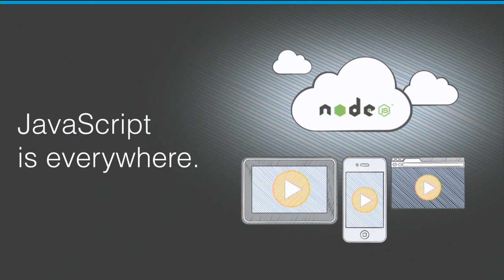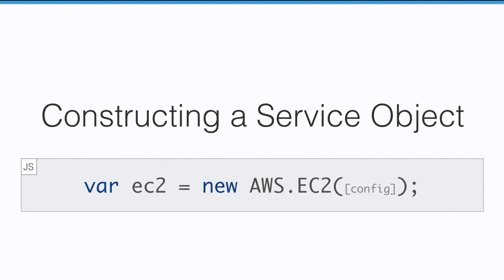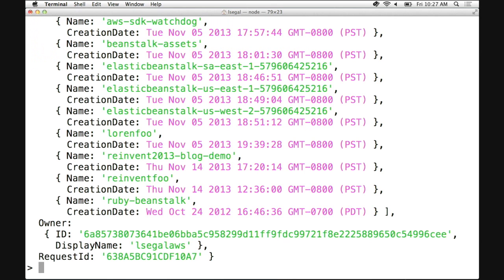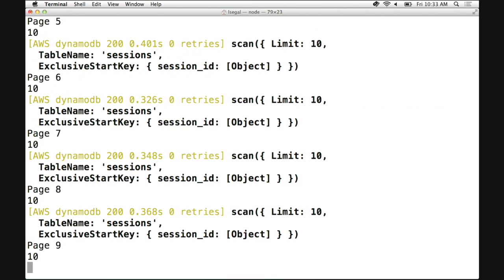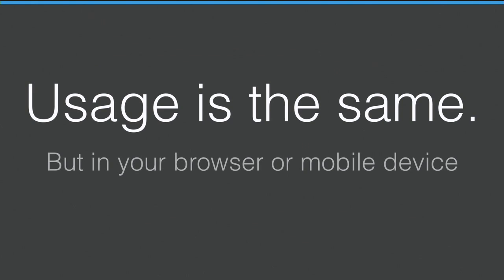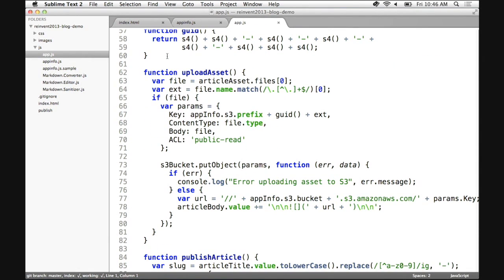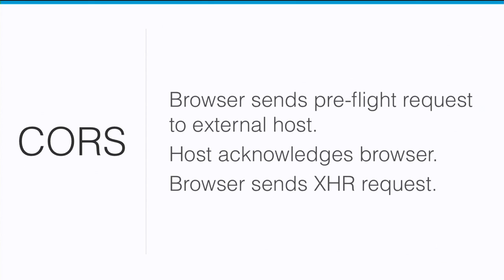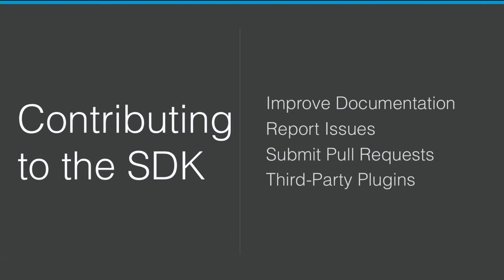Writing JavaScript Applications with the AWS SDK (TLS303) | AWS re:Invent 2013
We give a guided tour of using the AWS SDK for JavaScript to create powerful web applications. Learn the best practices for configuration, credential management, streaming requests, as well as how to use some of the higher level features in the SDK. We also show a live demonstration of using AWS services with the SDK to build a real-world JavaScript application.